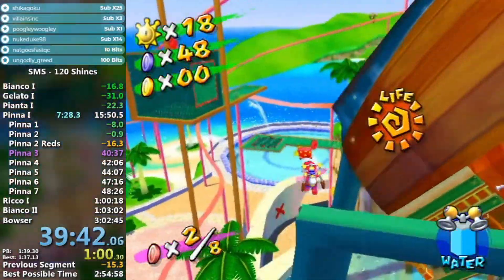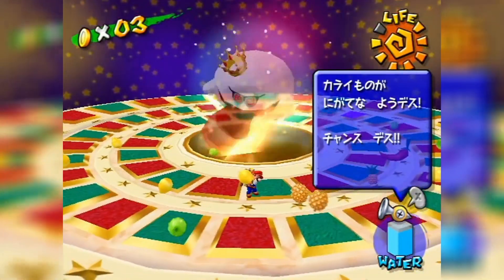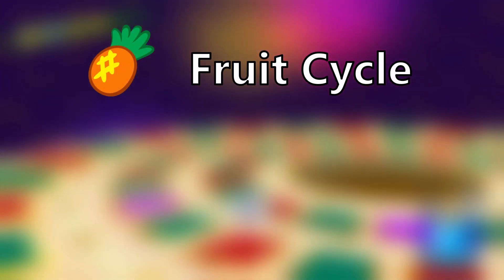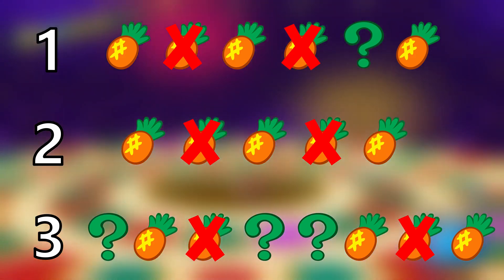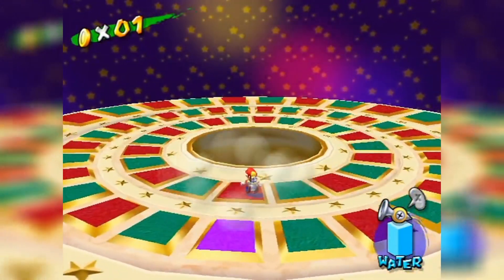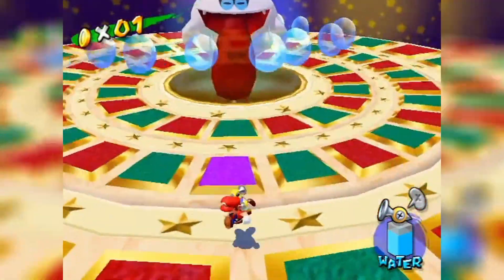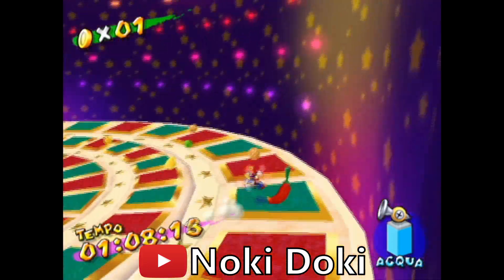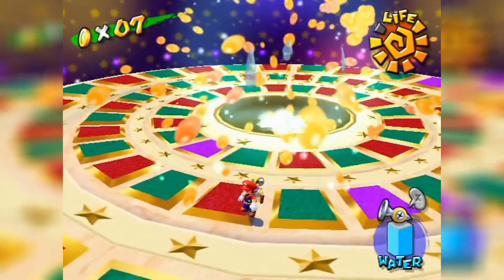How Does King Boo Slots Work in Mario Sunshine?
Is King Boo's Sirena Beach slot machine boss fight in Super Mario Sunshine rigged? How can we optimize this fight for speedruns? In this video I go through the RNG factors and odds of different roulette cycles.

Edited by @Samura1man